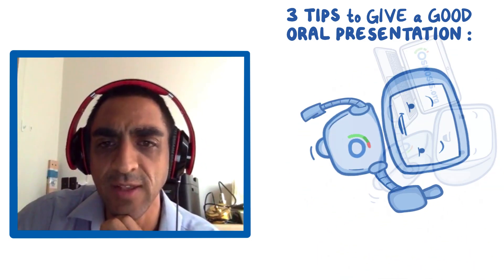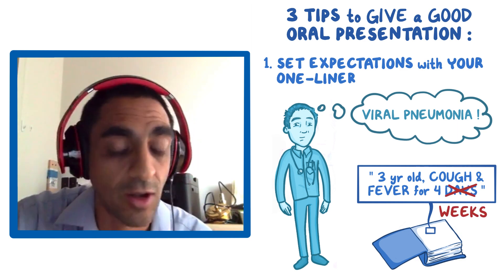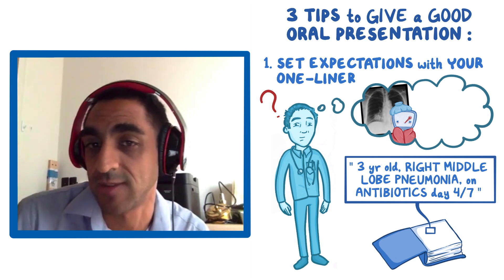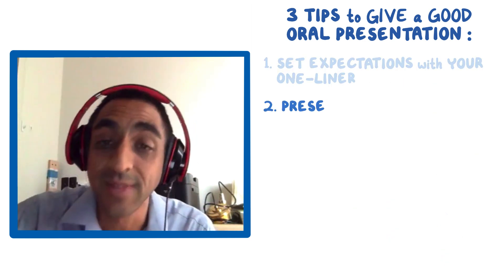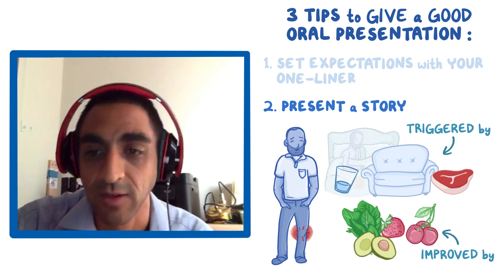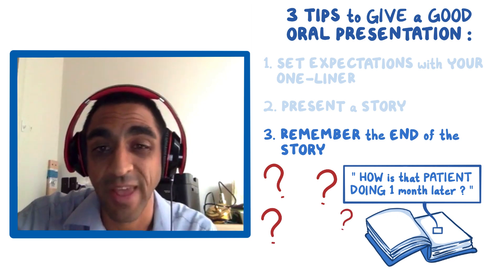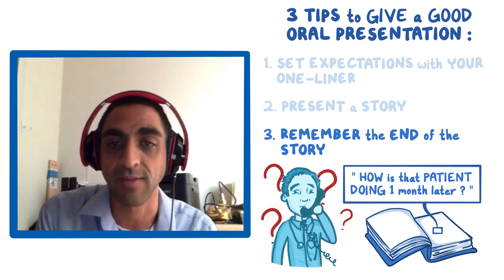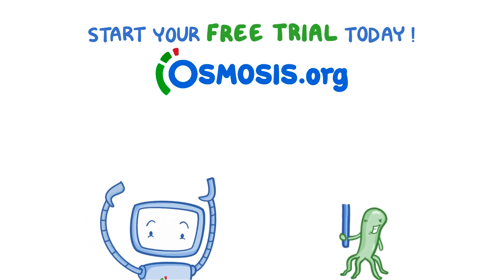Clinician's Corner: How to give a good oral presentation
Osmosis's Chief Medical Officer, Dr. Rishi Desai, explains 3 helpful tips on how to give an effective oral presentation. Find our full video library only on Osmosis